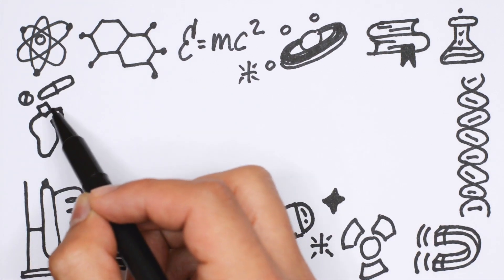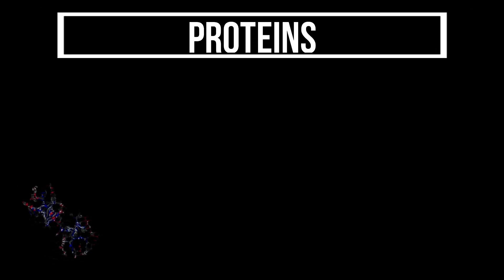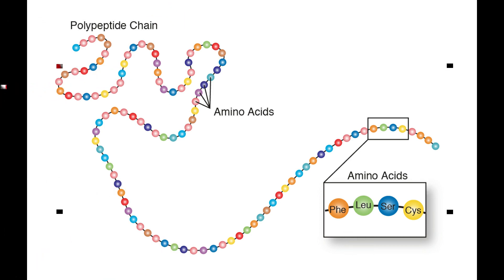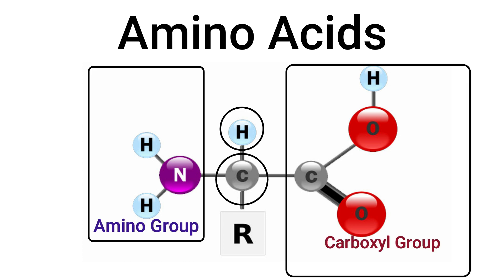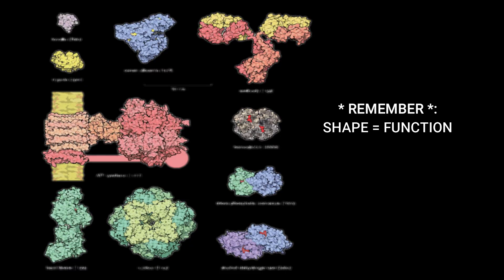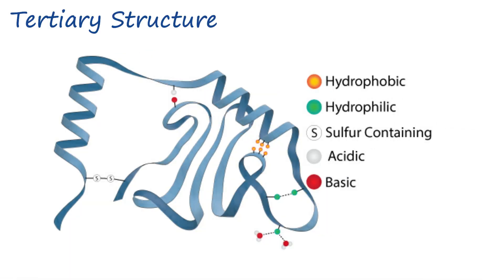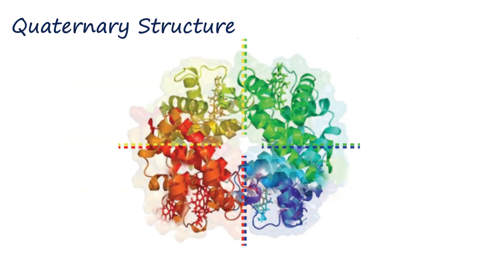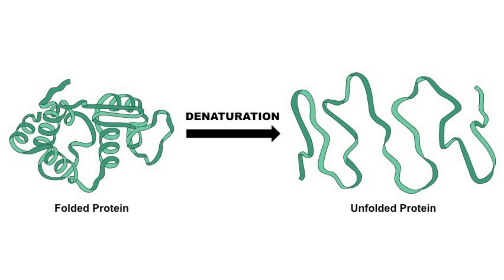Biological Macromolecules SIMPLIFIED: Proteins